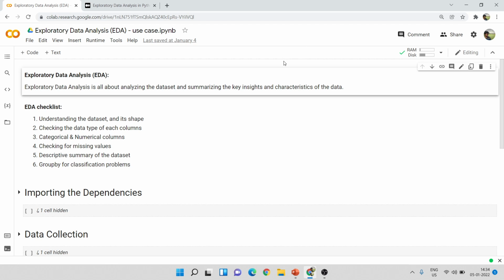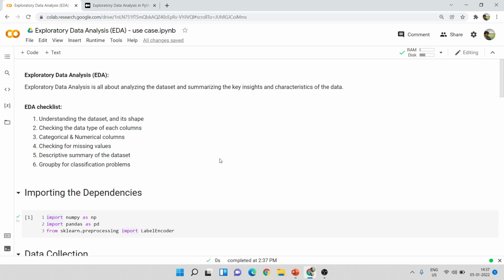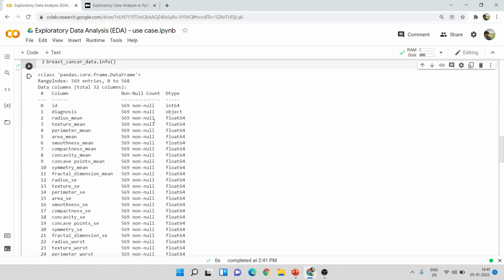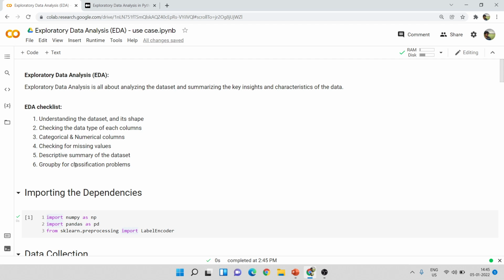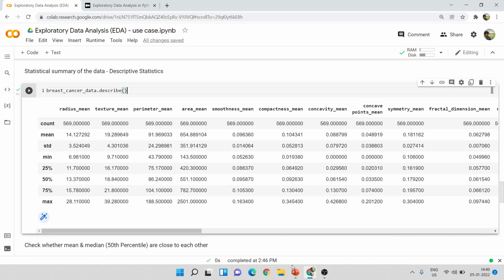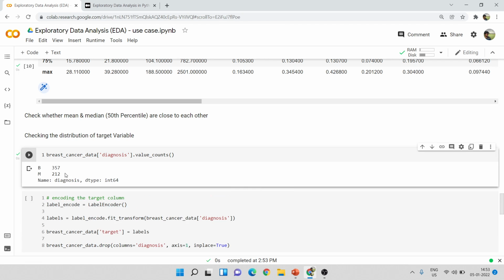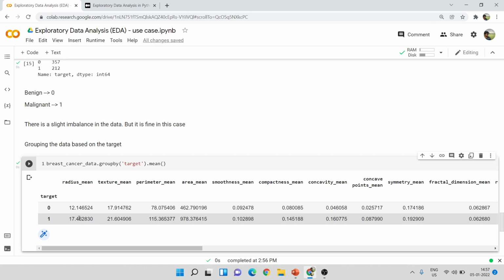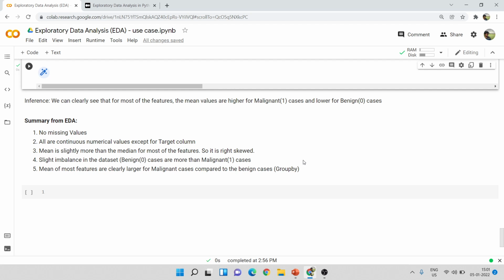Exploratory Data Analysis in Python | EDA - use case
This video is about a use case on Exploratory Data Analysis (EDA) in Python. Exploratory Data Analysis is an important step in the life cycle of a Data Science Project.